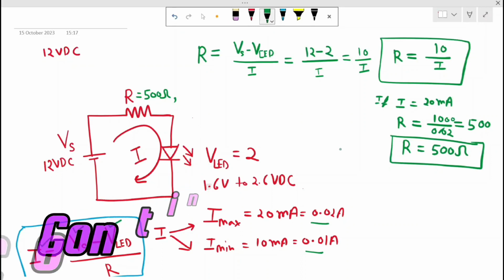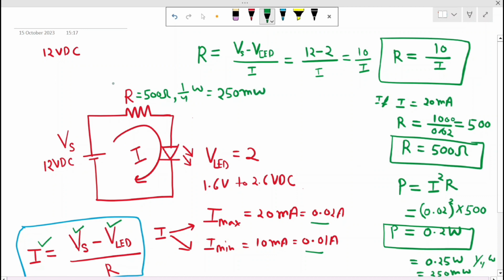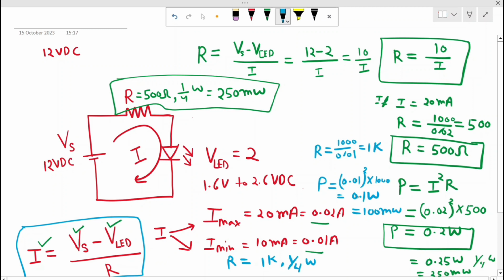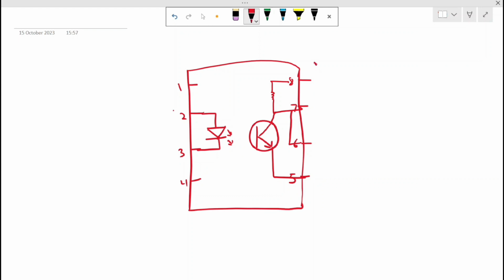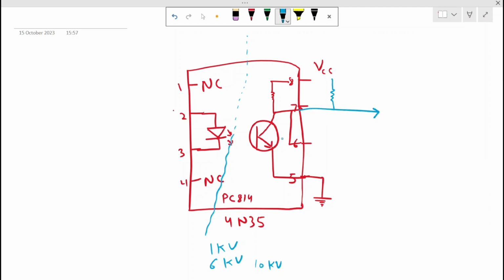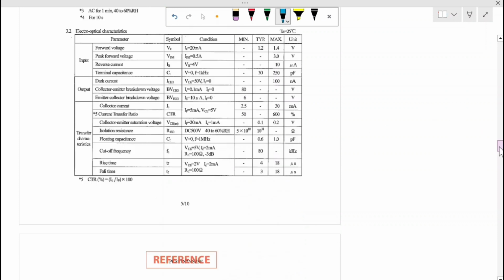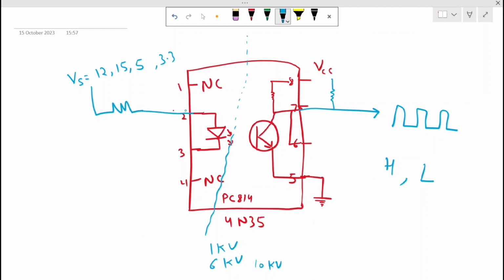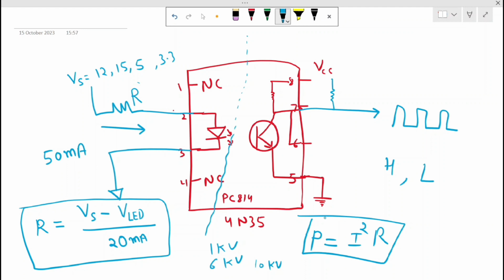Optocoupler LED driving resistance calculation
Hi,
inthis video lecture you will learn how to calculate the LED resistance for the optocouper to work in proper manner.
i will teach you step by step with the help of optocouper datasheet how you can find  the optocouper parameters.
if the input voltage are 3.3Vdc, 5Vdc,12Vdc,15Vdc,24Vdc then also you can drive LED of optocouper  properly without burning of optocouper.